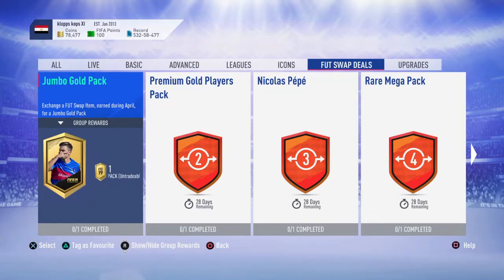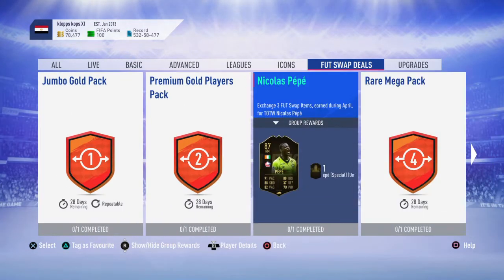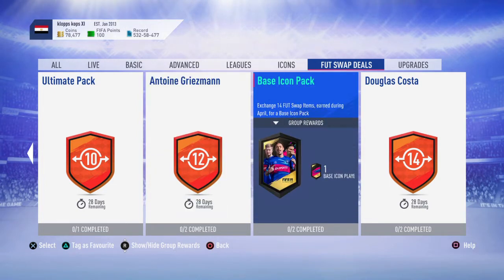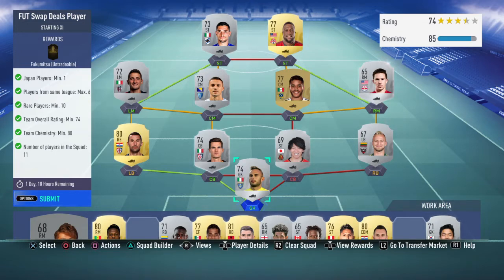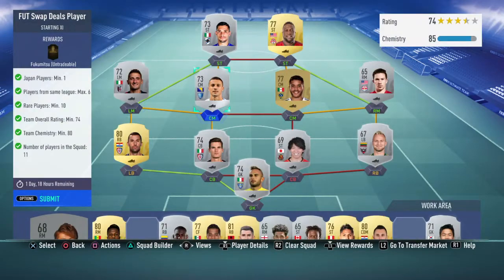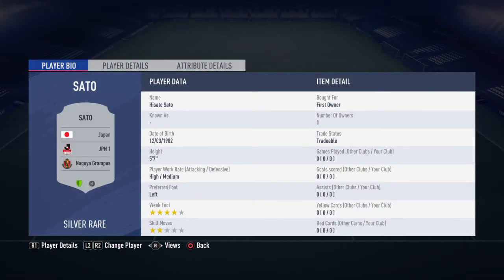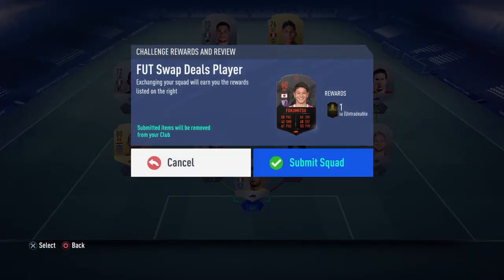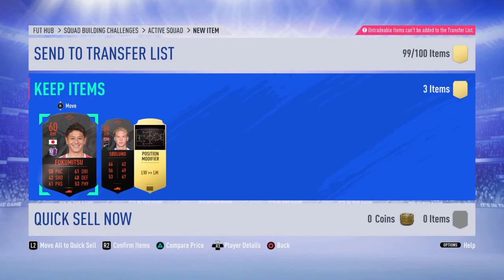FIFA 19 Fukumitsu FUT Swap Player SBC solution